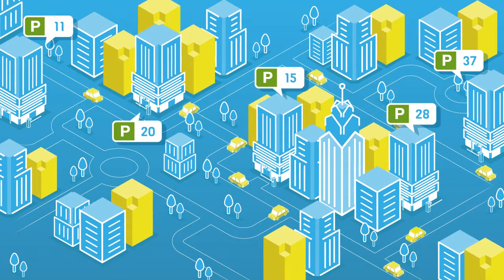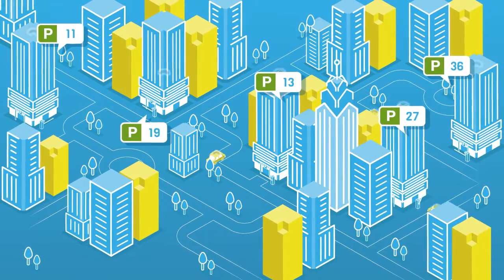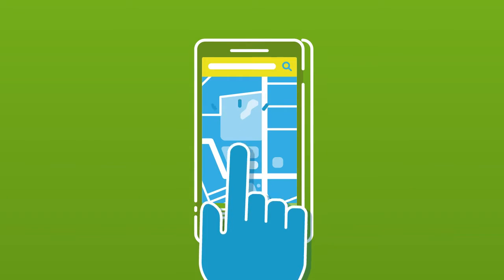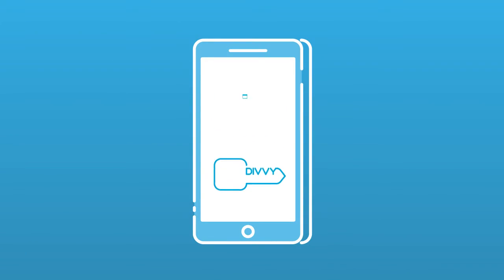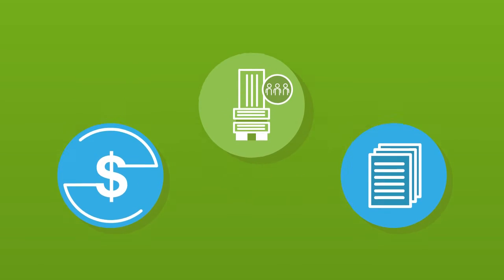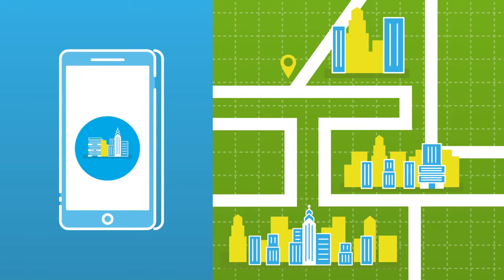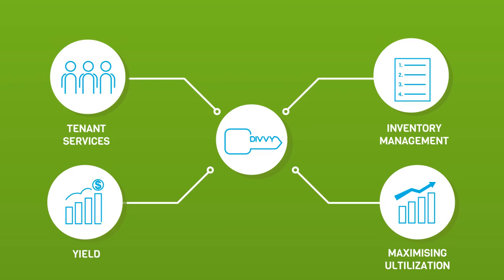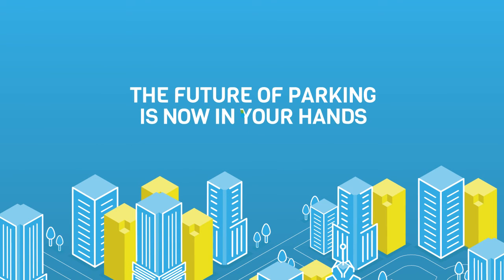Divvy Corporate Video Production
Divvy Parking is the smart technology solution that connects commuters to these under-utilised resources, with just a tap on their smartphone.